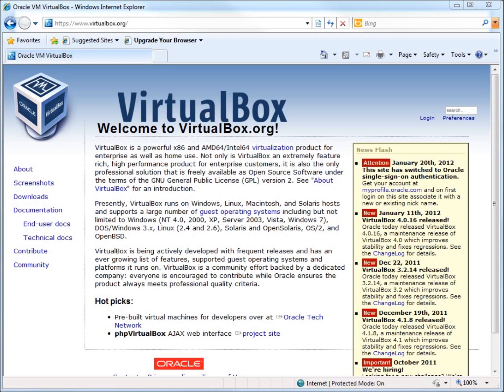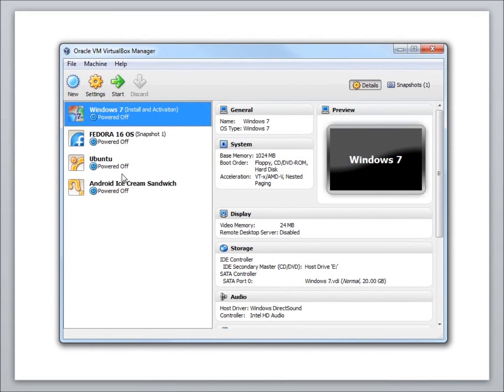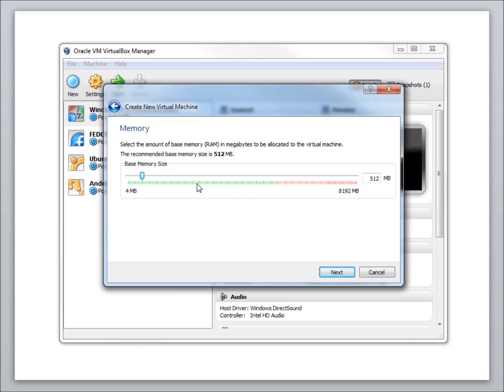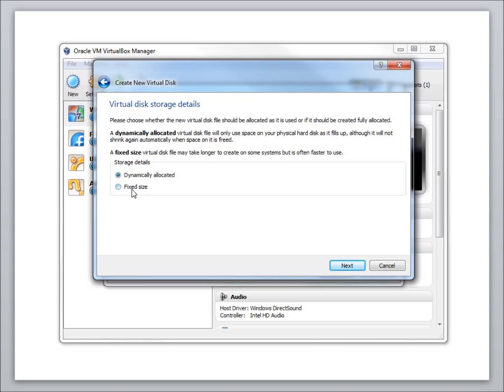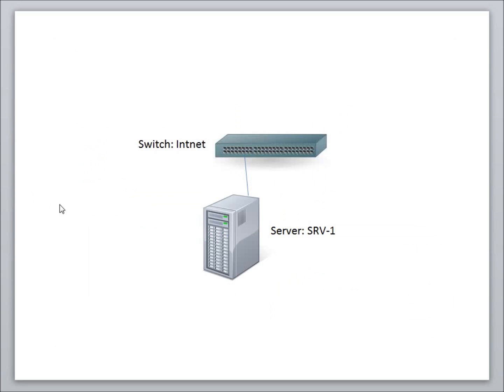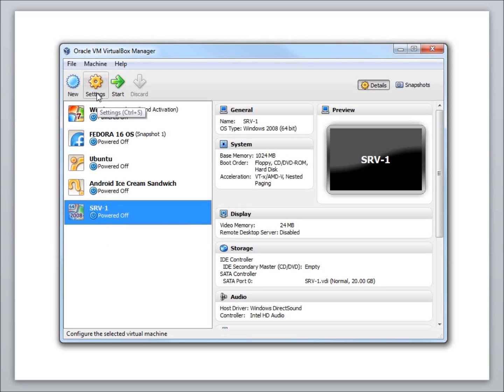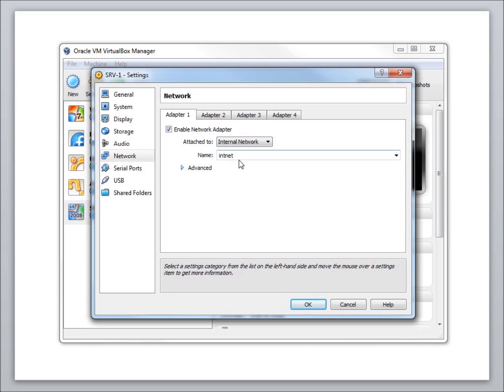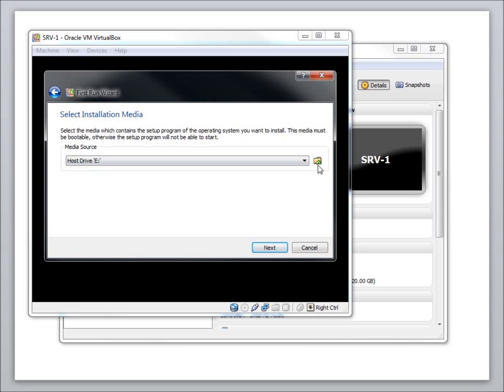Server 2008 Lesson 1 - Using Virtualbox for the Server 2008 R2 Lessons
In this lesson I use Virtualbox to create a virtual machine for the Microsoft Windows Server 2008 R2 operating system.  I modify the Network settings to allow for multiple virtual machines to communicate with each other on private internal network.